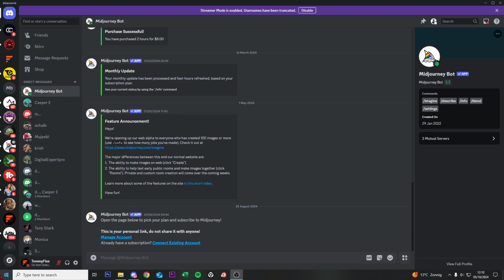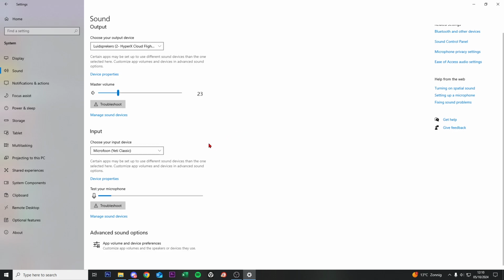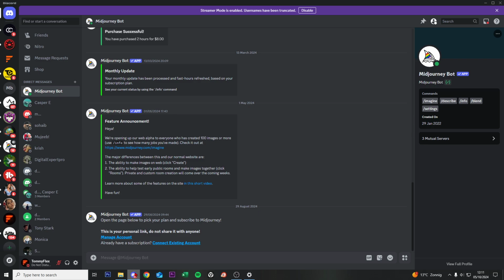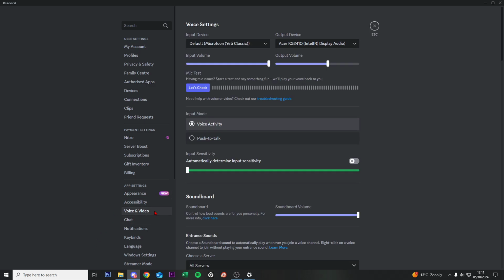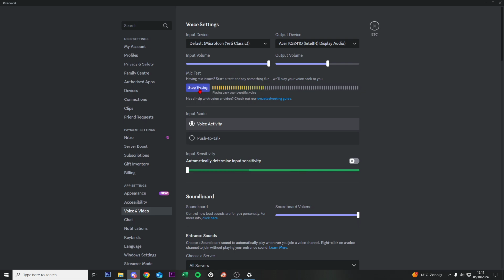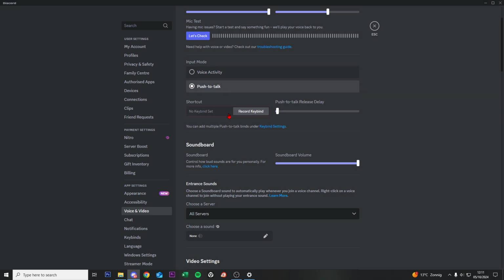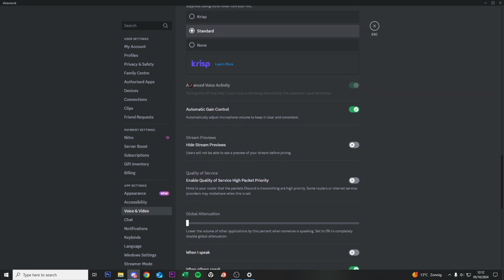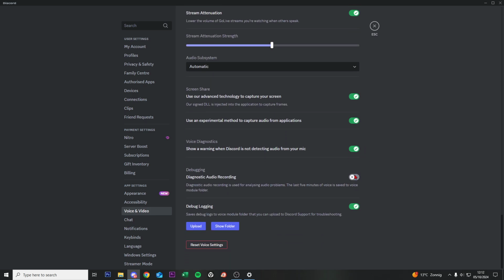How To Fix Mic Not Working On PC - Easy Guide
How To Fix Mic Not Working On PC

In this informative video, we provide a comprehensive guide on troubleshooting microphone issues on your PC. Whether you are experiencing problems with audio input during calls, recordings, or gaming, our step-by-step instructions will help you identify and resolve the common causes of microphone malfunctions. Join us as we explore various settings and solutions to ensure your microphone functions optimally.